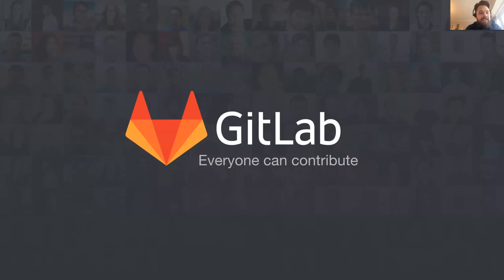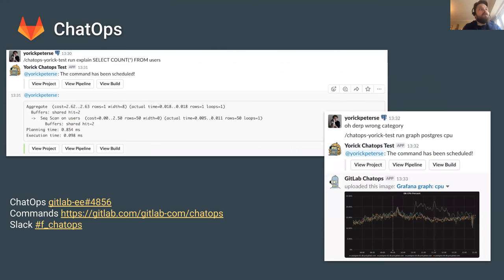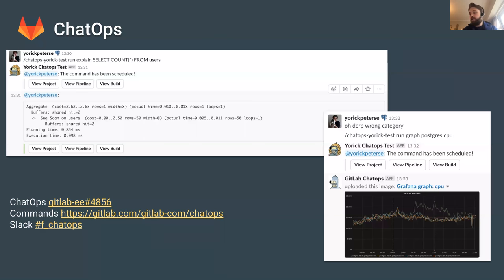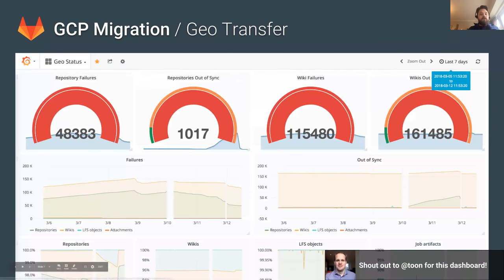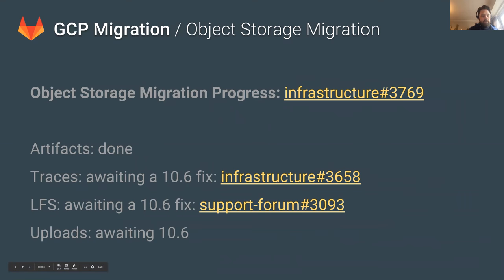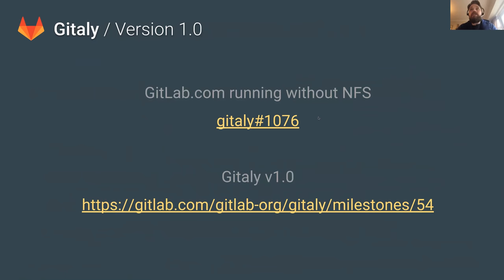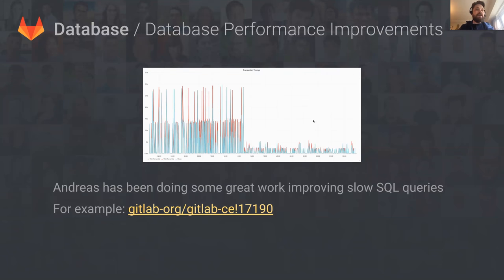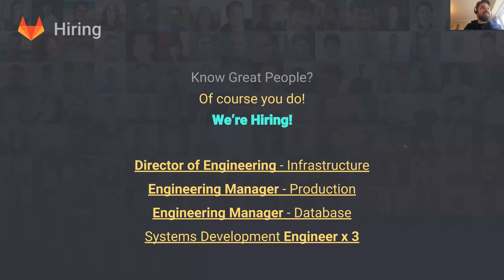Functional Group Update - Infrastructure - March 12th, 2018